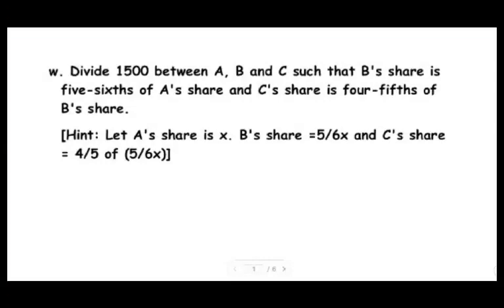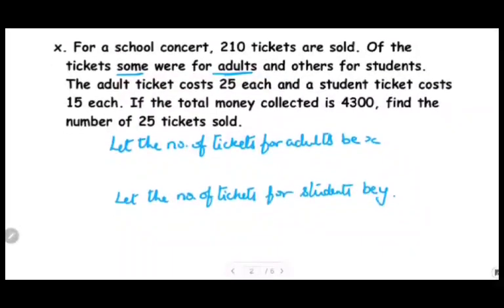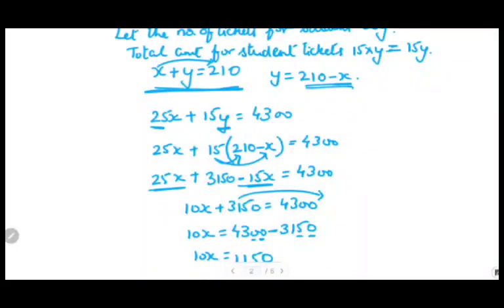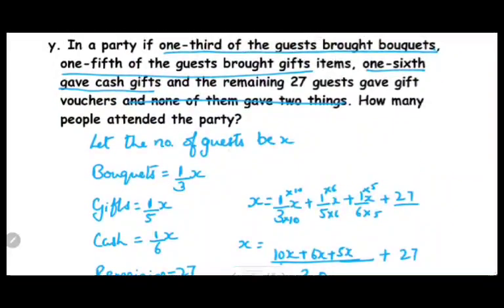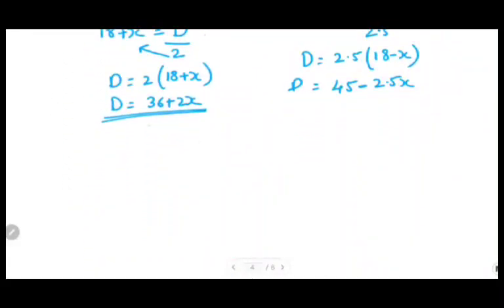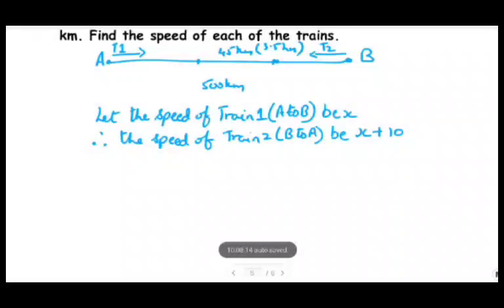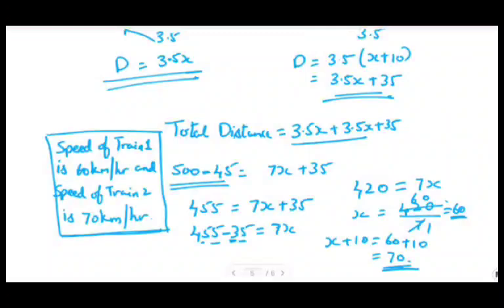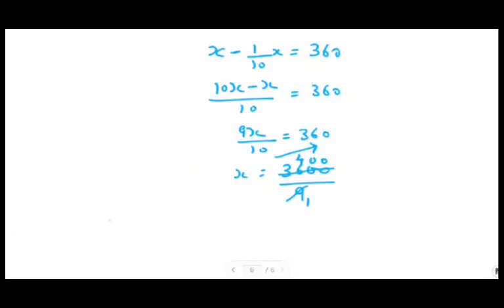Linear Equations in One Variable: Part-8